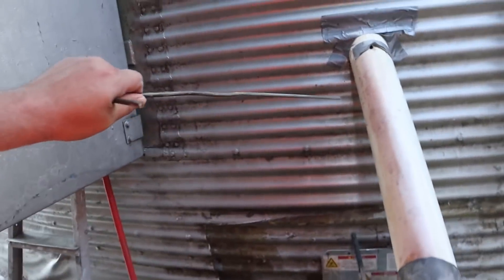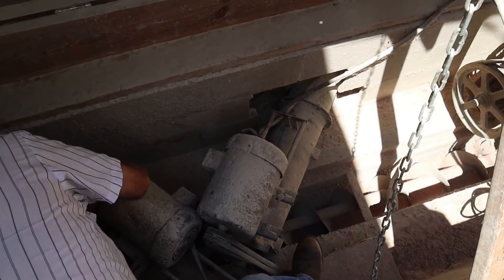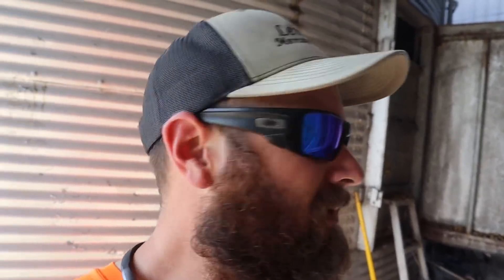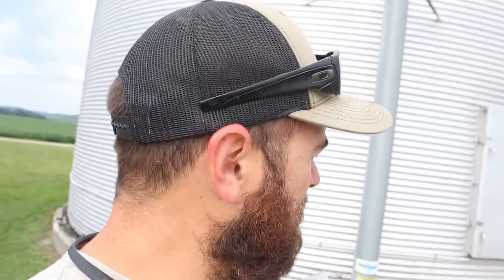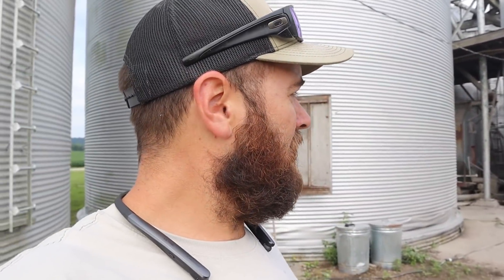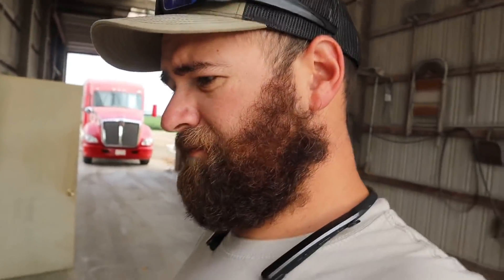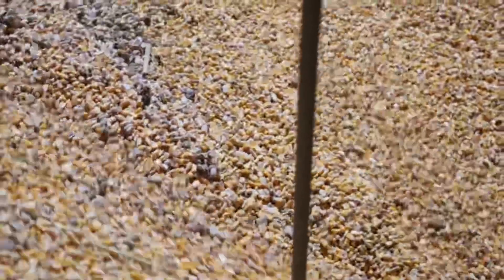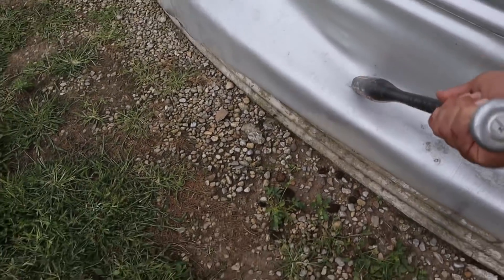Millennial can’t work after little cut on finger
Merchandise

620 HP TRACTOR STUCK!